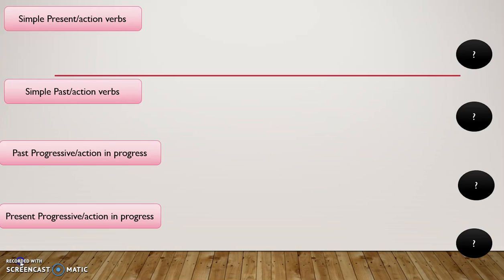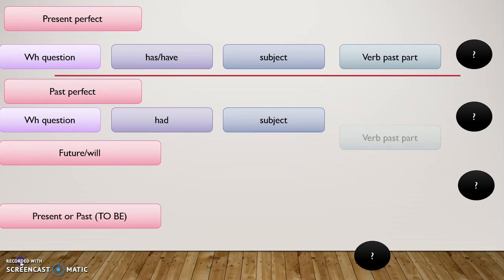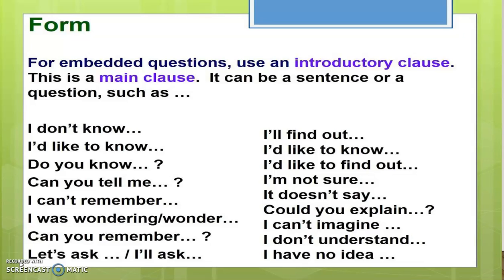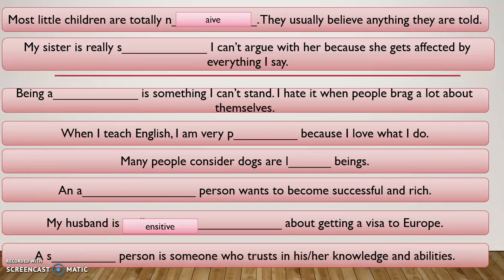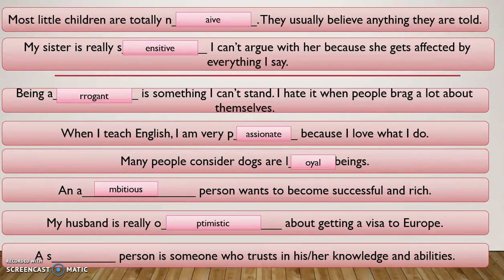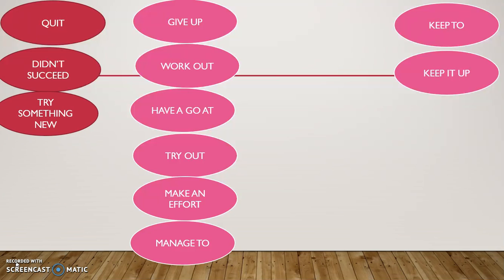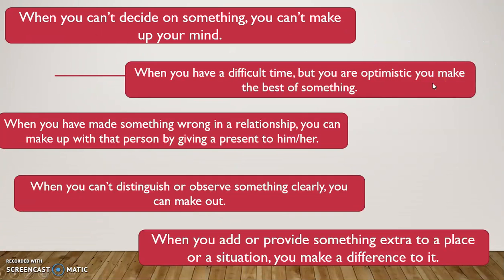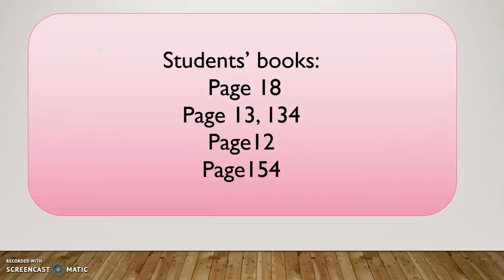LEVEL 8 UNIT 1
Wh questions and Vocabulary